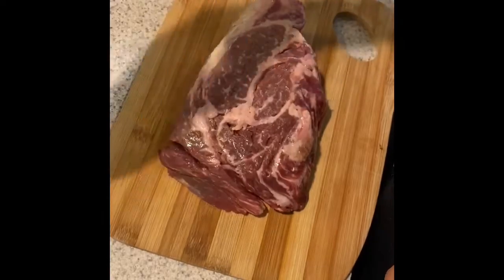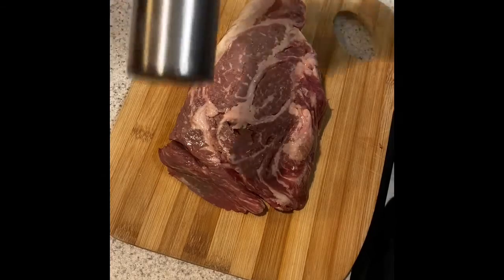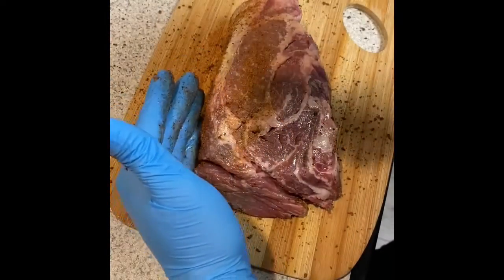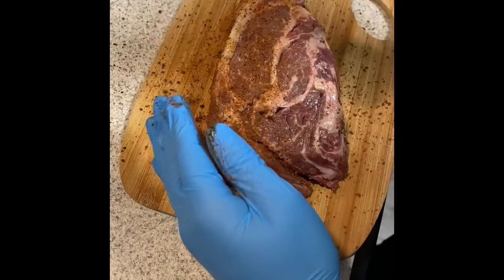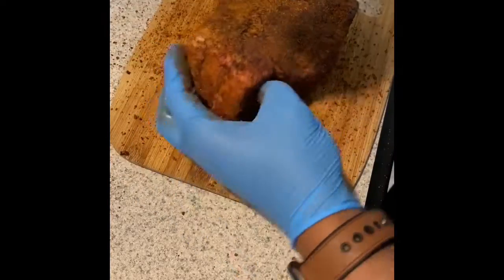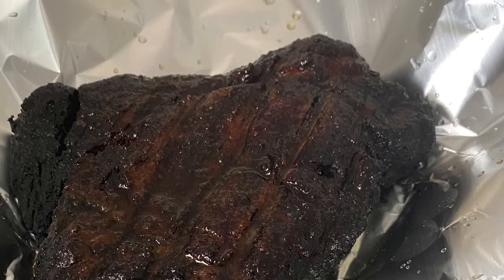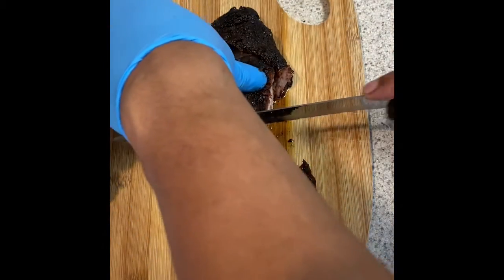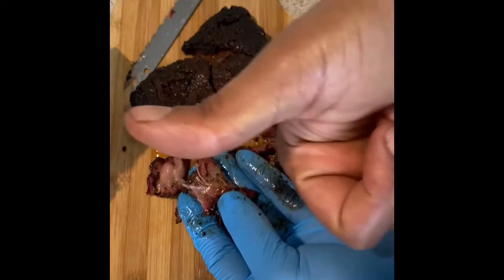Coffe rub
My chuck roast Coffee rub tutorial